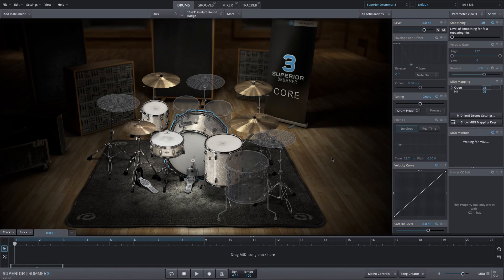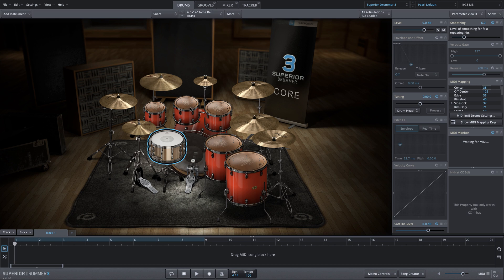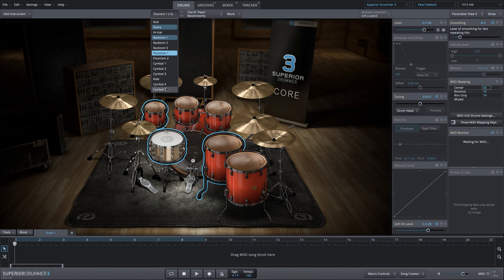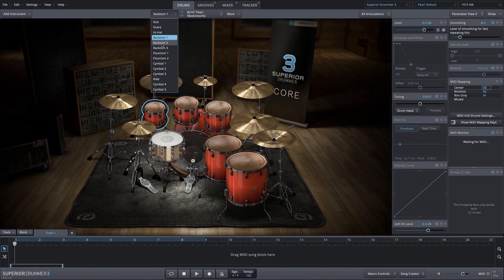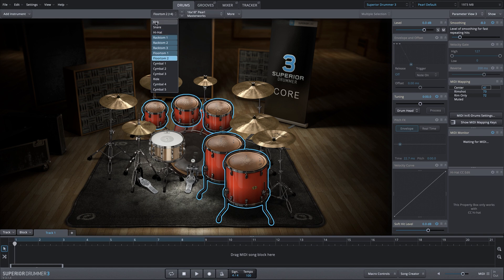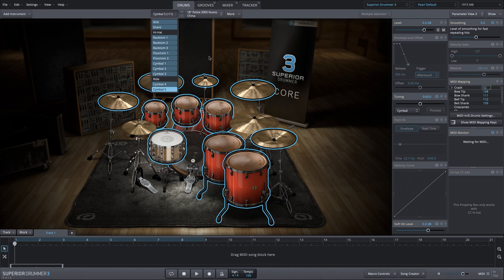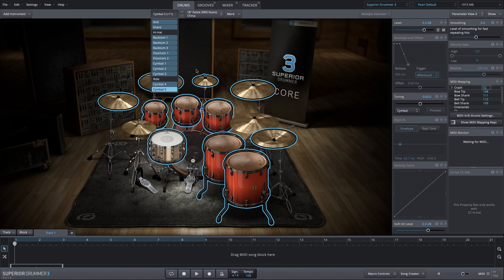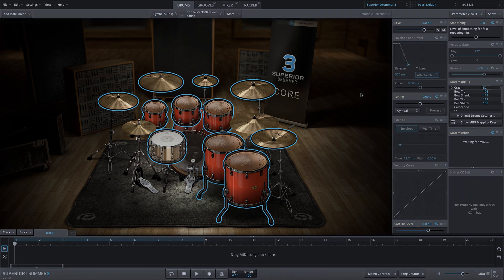Superior Drummer 3 – Multi-Instrument Selection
Learn a variety of ways to select multiple instruments or all instruments within the 'Drums' tab of Superior Drummer 3.